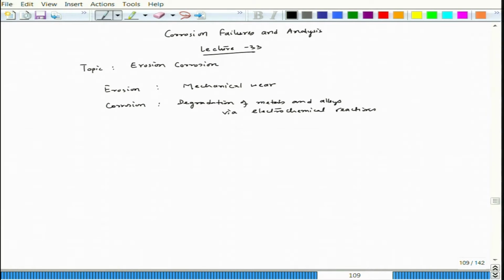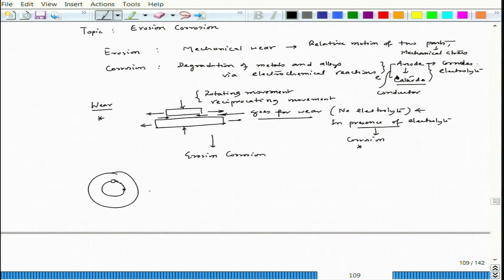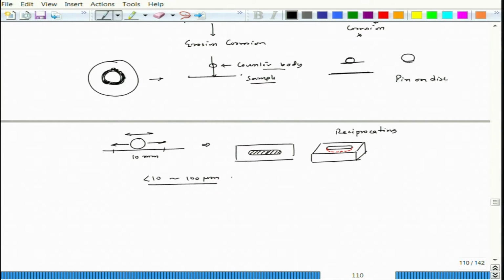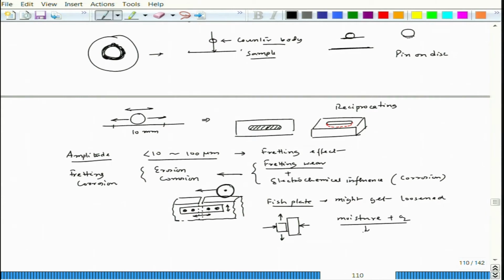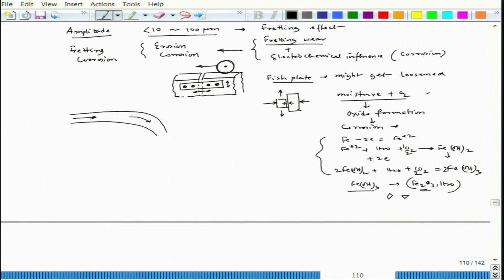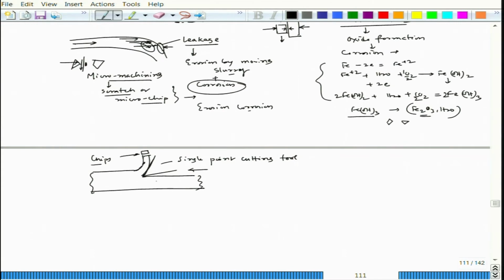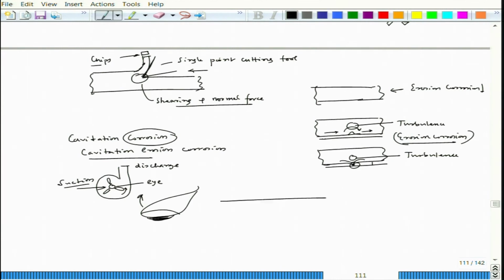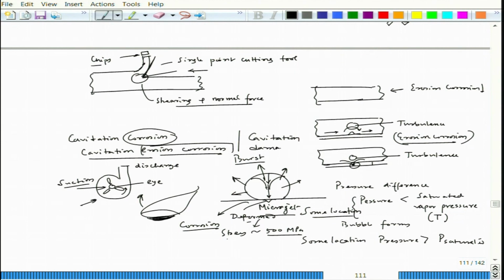Lecture 33 : Erosion Corrosion: Introduction